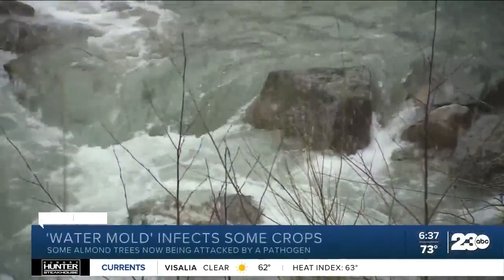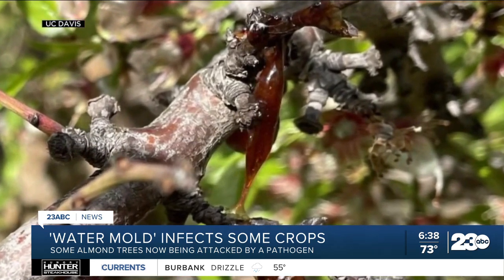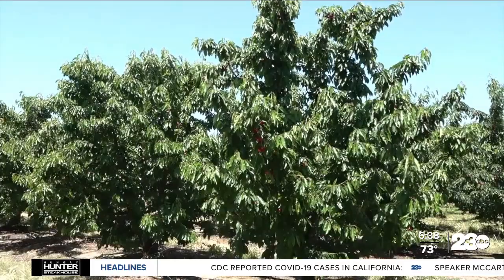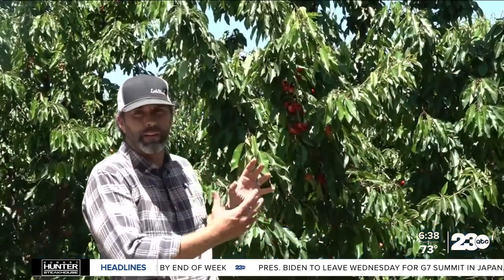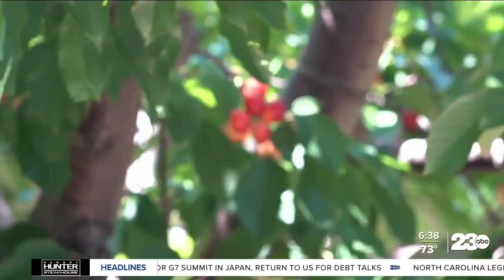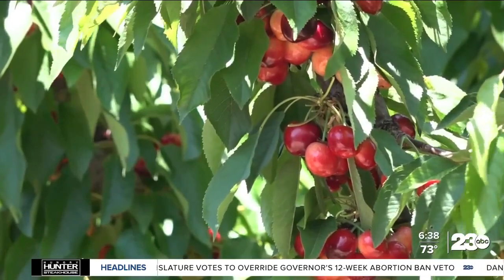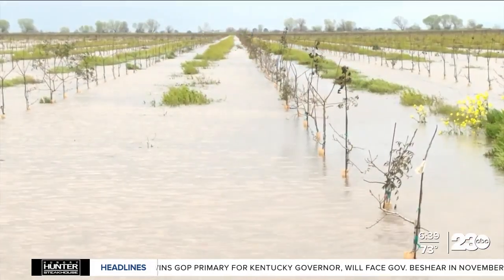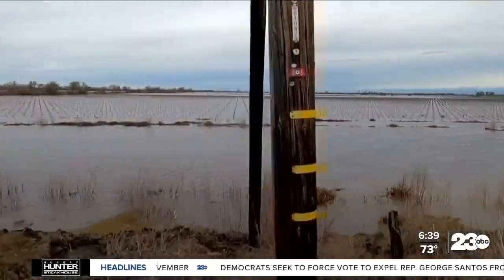'Water Mold' infects California crops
Reporter Tori Apocada shows us why some almond trees are now covered in "gumming" and are being attacked by a pathogen known as "Water Mold."